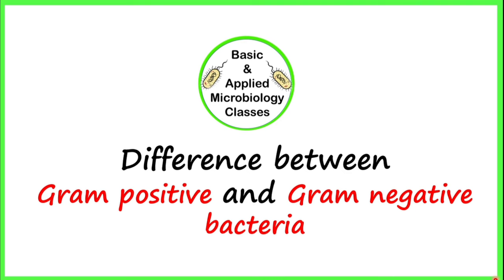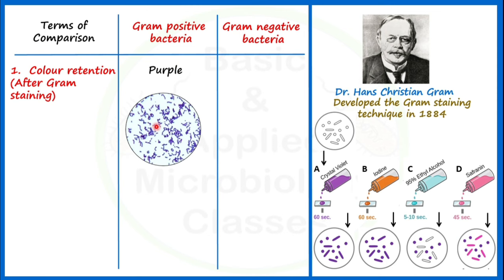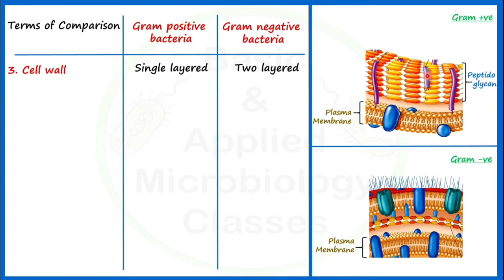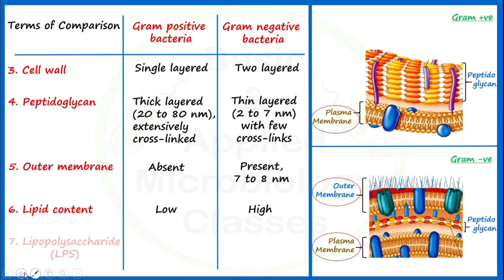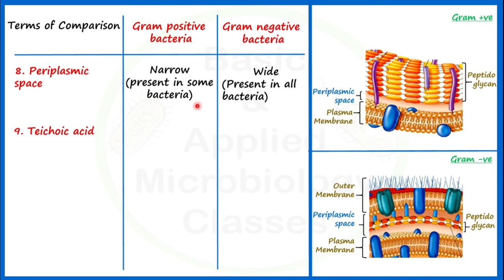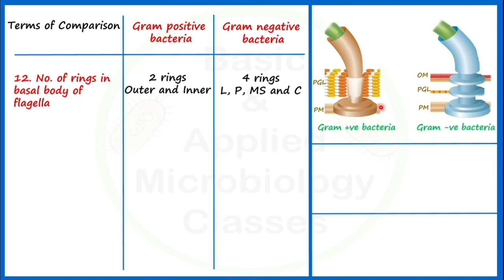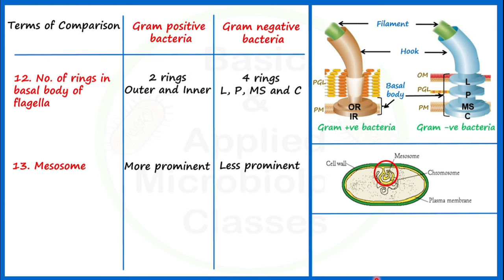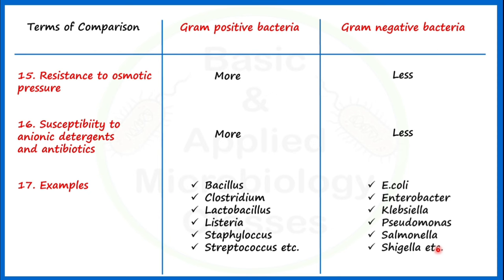Difference between Gram positive and Gram negative bacteria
This video covers 17 important differences between Gram positive and Gram negative bacteria with pictures and simple explanation.